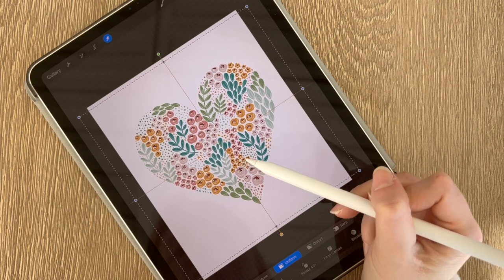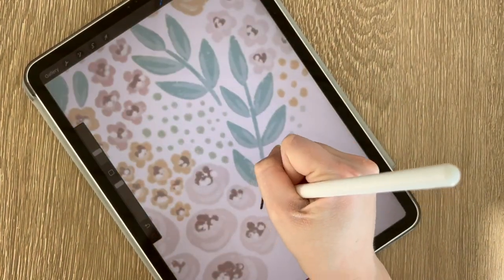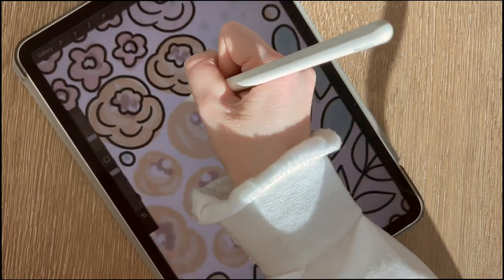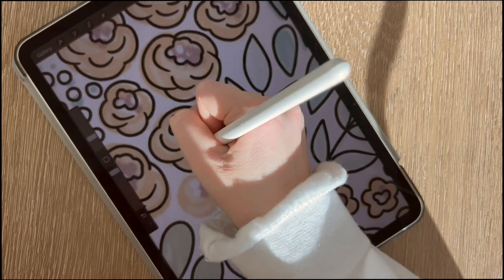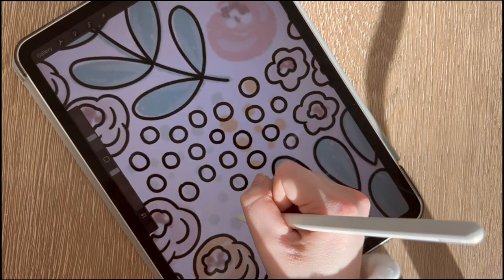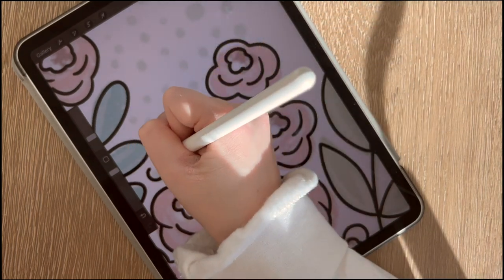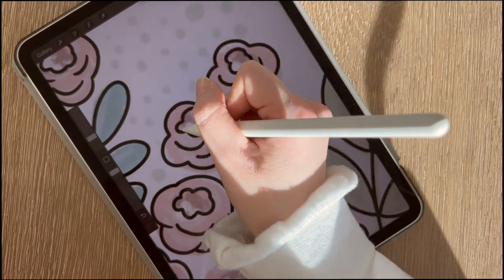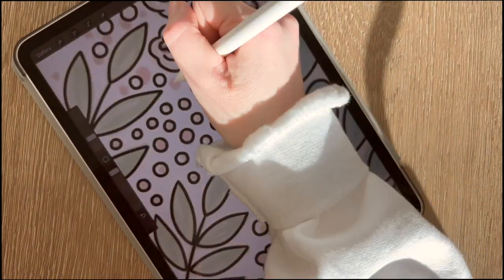CREATE MY COLORING BOOK WITH ME! | Behind the scenes: full-time artist & small business owner!!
If you're new here- welcome! I started my business on my 18th birthday selling paintings I made in my free time. I continued to run and grow it throughout college and graduate school, and into law school at Duke University. Now I'm running the business full time, law degree in hand, and I wouldn't have it any other way! I sell my art on my website, wholesale on Faire.com and I license my work to be sold in stores including Home Goods, Marshalls, At Home, and World Market.